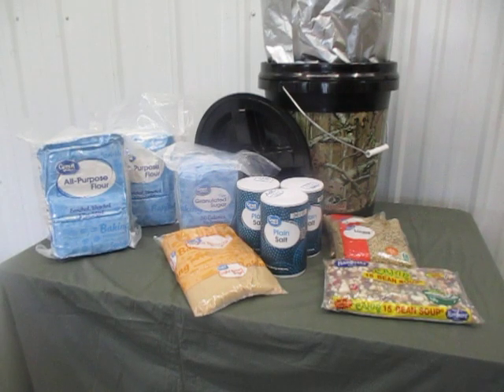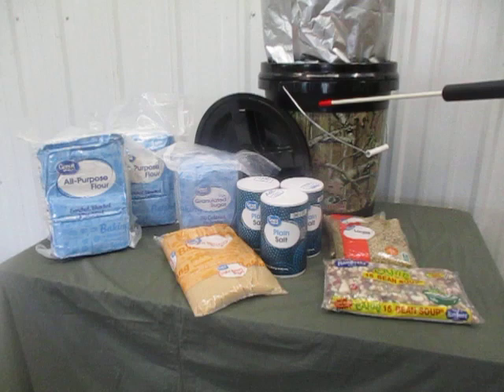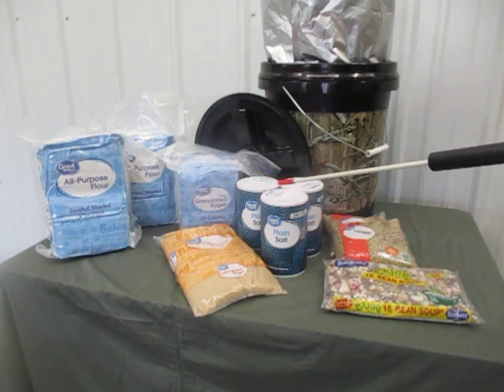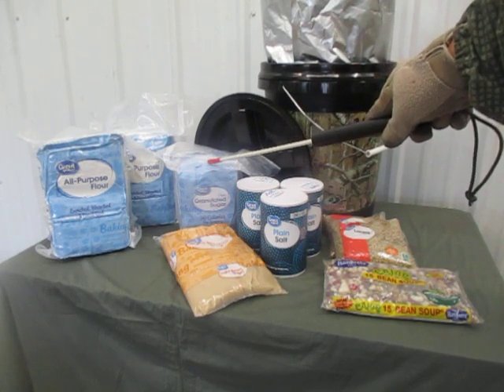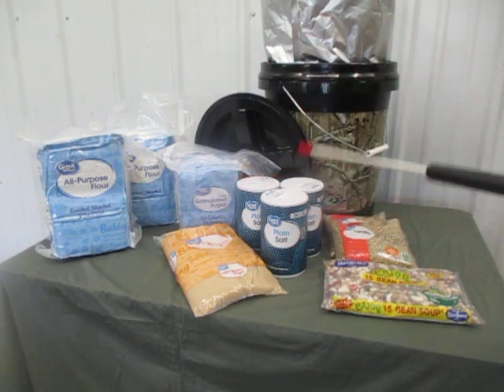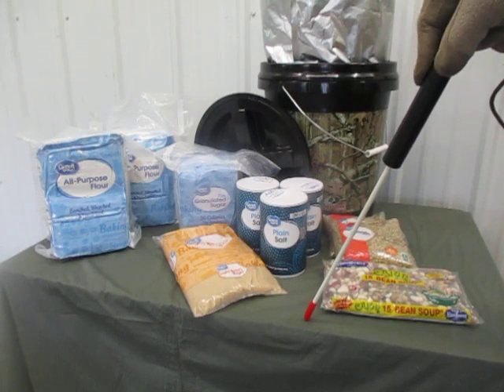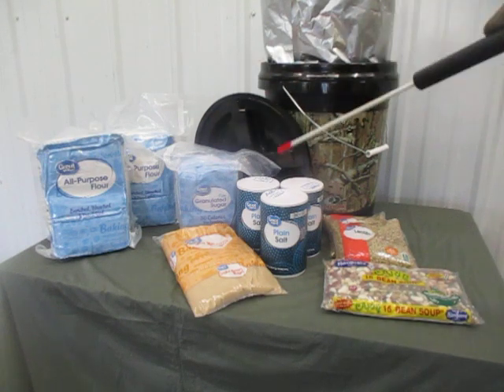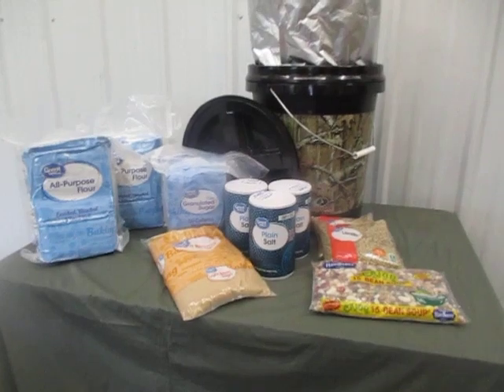Militia Logistics- Chow Buckets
RE-UPLOAD
This is a way to take more food items into the field that can be used to improve rations or add to them. Such as baking breads. Making stews or soups with wild edibles. Making homemade baked beans using cached dried beans.